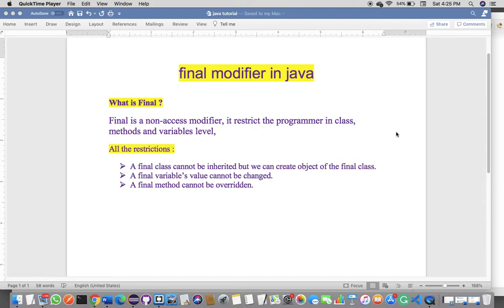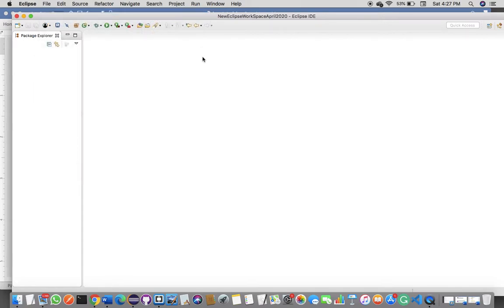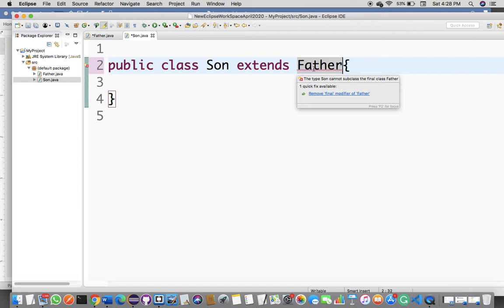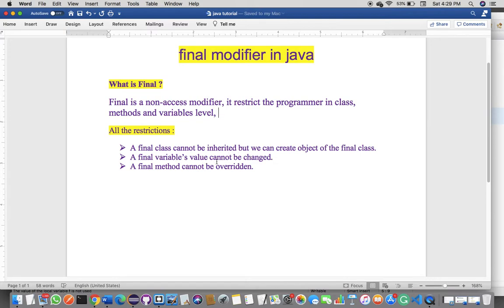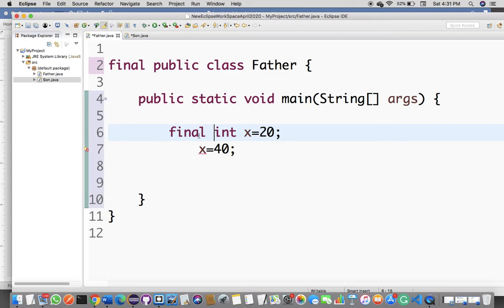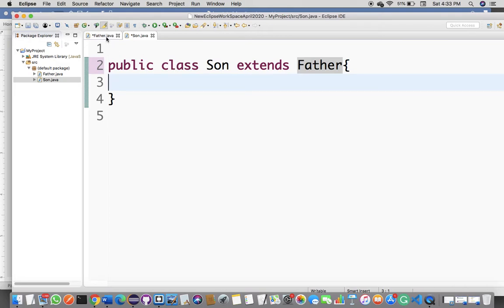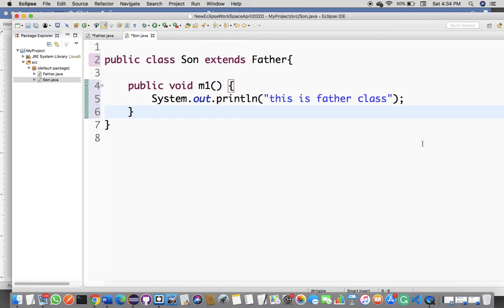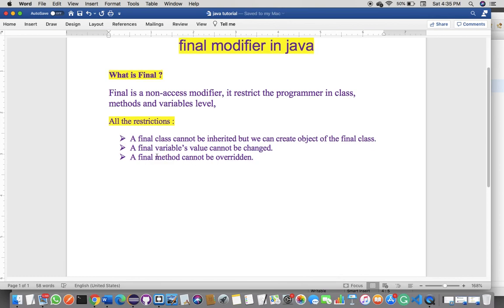final modifier in java